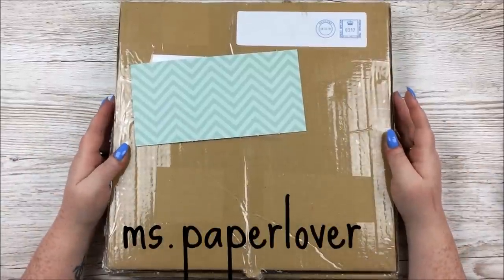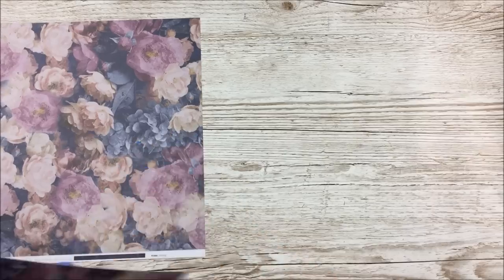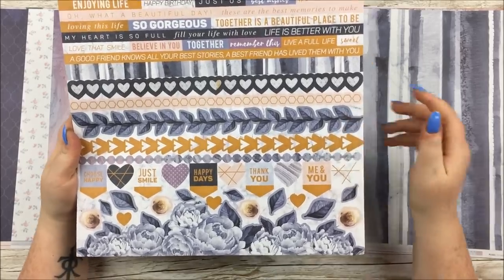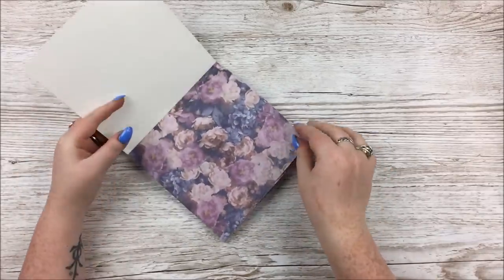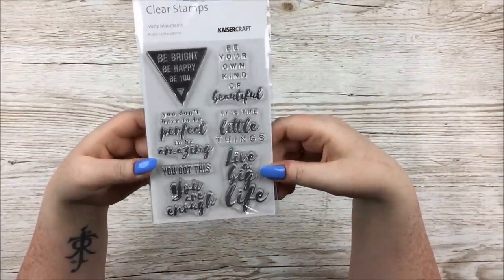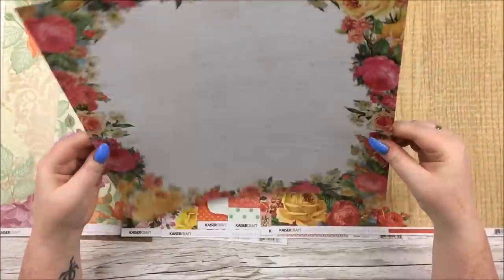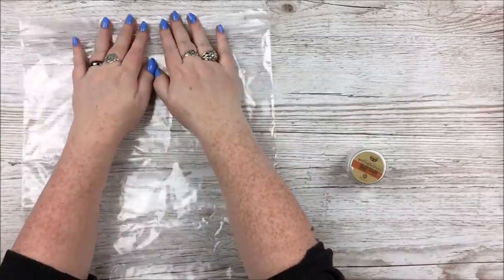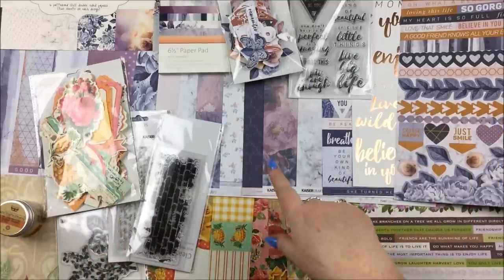CRAFT/SCRAPBOOK HAUL | Kaisercraft Misty Mountains + More! | Merly Impressions | March 2018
I was just so desperate to get my hands on this gorgeous collection, and came across this great website in the UK that had exactly what I needed... plus some other things.

(please note they only post to UK and Mainland Europe)

Other Collections (please note that some of these collections are VERY old - some from all the way back in 2012/2013, so there are limited items available!)